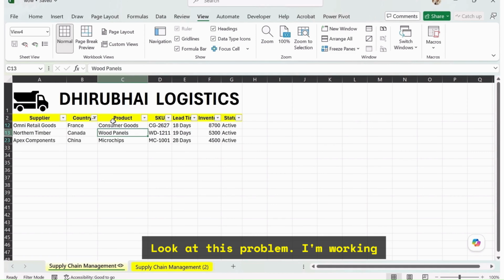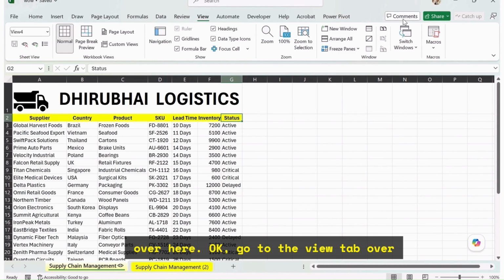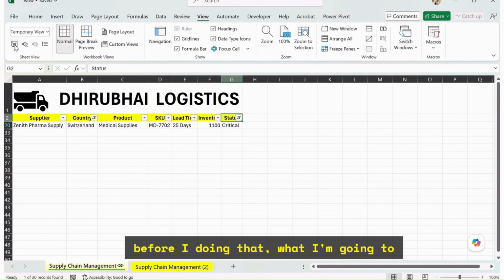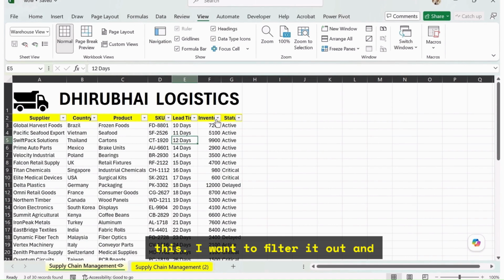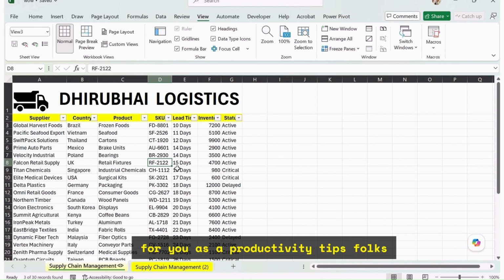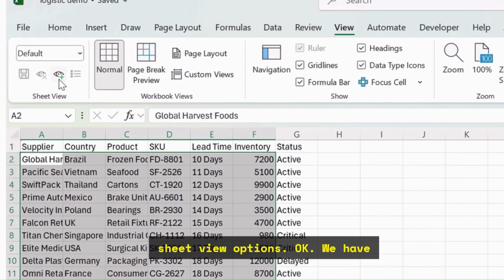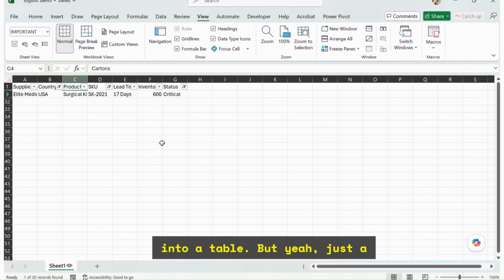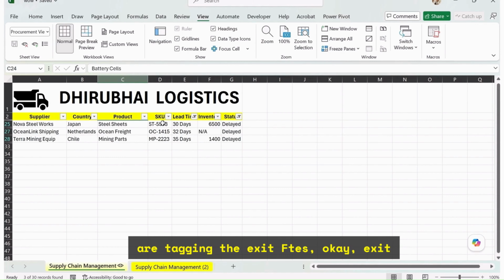Excel Sheet View Explained | Stop Filter Conflicts in Shared Excel Files | Excel Collaboration Tips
Excel Sheet View Explained | Stop Filter Conflicts in Shared Excel Files | Excel Collaboration Tips Have you ever filtered a shared Excel file, only to have a coworker change the filters two seconds later and completely break your view? 🤯 In this video, you'll learn how to instantly fix shared spreadsheet chaos using an incredibly powerful, hidden built-in feature: Excel Sheet View.
Excel Sheet View, Excel Collaboration, Shared Excel File Filters, Excel Supply Chain Tracker, Excel for Teams, Microsoft Excel Tutorial, Excel Productivity Tips, Fix Excel Filter Problem, Multi-user Excel
Whether you work in Procurement, Supply Chain, Logistics, Warehouse Management, or HR, working out of the same tracker can quickly turn into a nightmare. We’ll look at a real-world Dhirubhai Logistics example to show you how different departments can create personal, private filter views without affecting anyone else's screen.
00:00 - The Chaos of Shared Excel Files

00:48 - Real-World Supply Chain Filter Problem

02:18 - How to Find and Enable Sheet View

03:00 - Creating Your First Private Workspace

03:54 - Saving a Custom Procurement Filter View

05:00 - Creating a Dedicated Warehouse View

06:05 - Switching Seamlessly Between Department Views

06:48 - Pro-Tip: How to Enable Sheet View If It's Grayed Out

08:50 - Toggling Default vs. Custom Important Views

10:01 - 3 Common Mistakes to Avoid in Shared Spreadsheets

10:57 - Sheet View Applications for HR & Managers

11:44 - Want More Excel Automation & Dashboards? Comment Below!
🔍 What You Will Learn in This Video:
Why standard filters create massive reporting mistakes in shared files.

Step-by-step guide to unlocking and enabling Sheet View via the View Tab.

How to save and rename custom views (e.g., Procurement View vs. Warehouse View).

How to fix the common problem where Sheet View appears grayed out or disabled.

3 Critical mistakes professionals make when collaborating in Microsoft Excel.